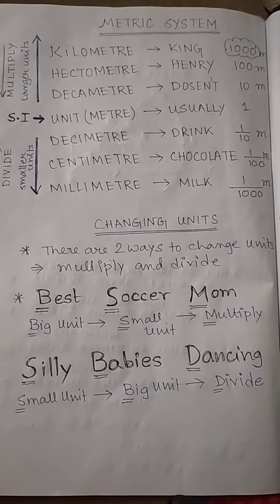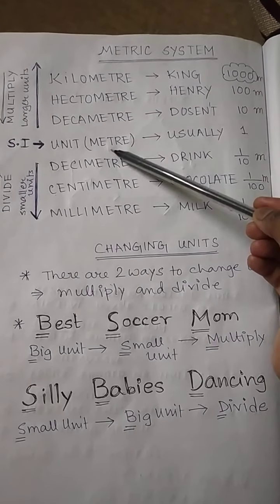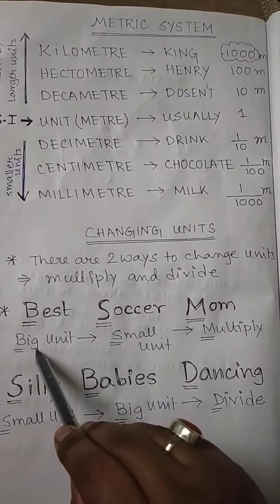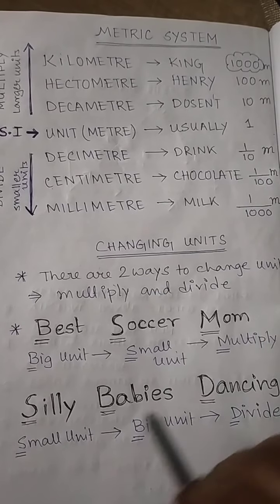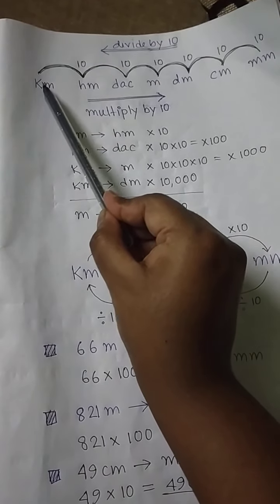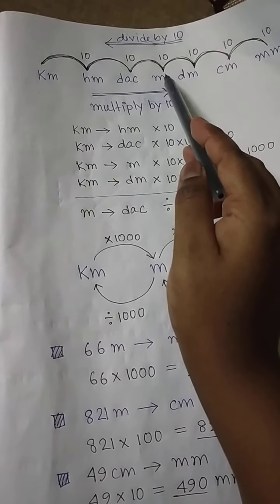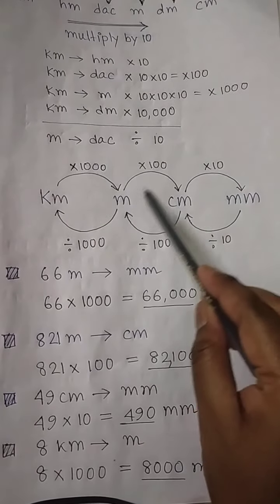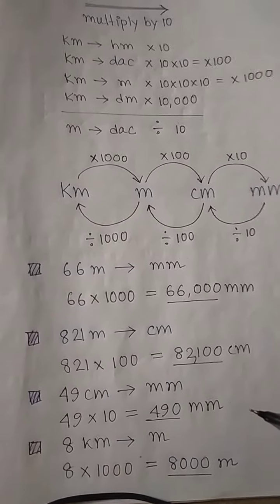Conversion of units of distance